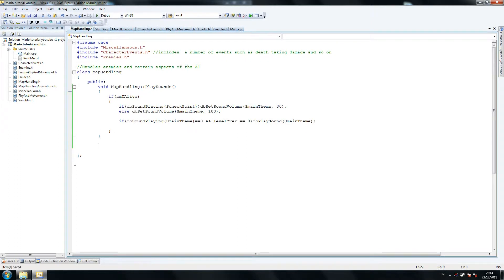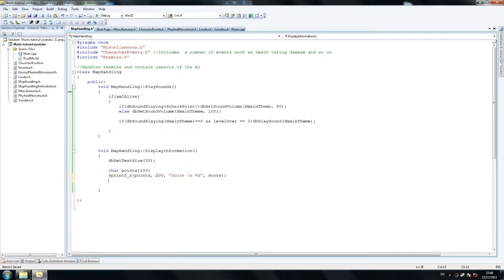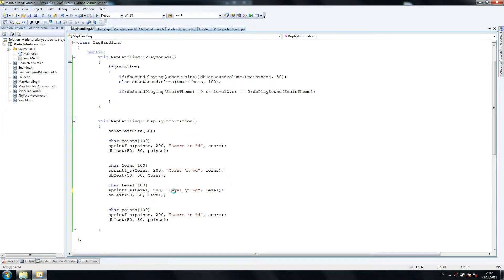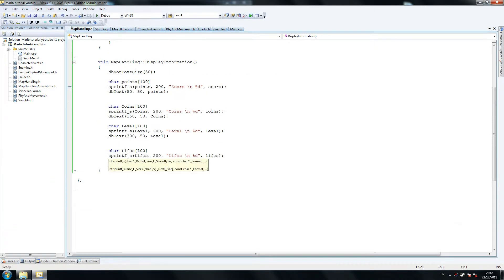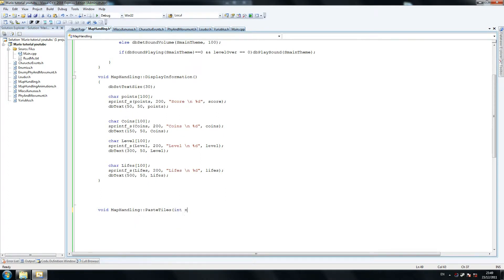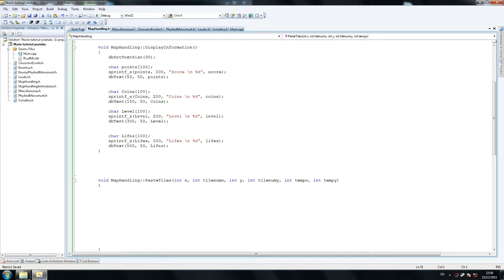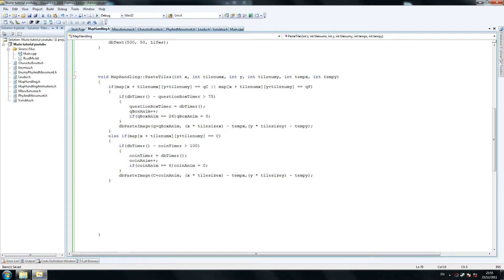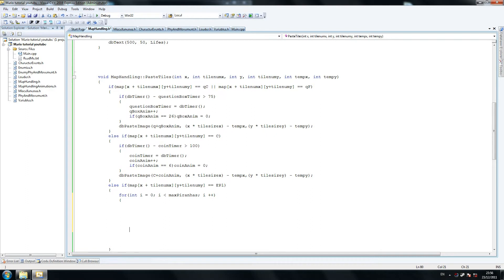C++ SUPER MARIO TUTORIAL Dark GDK 3/22